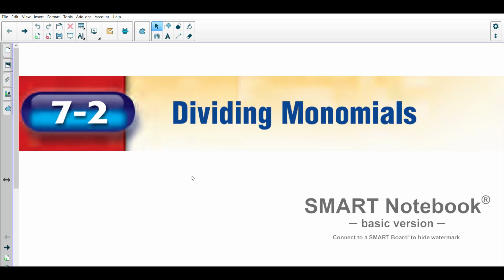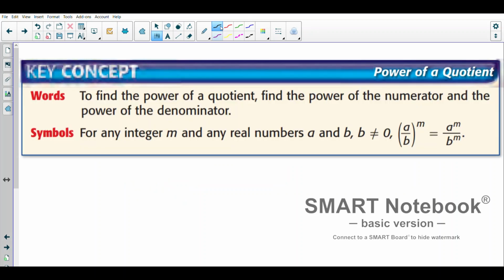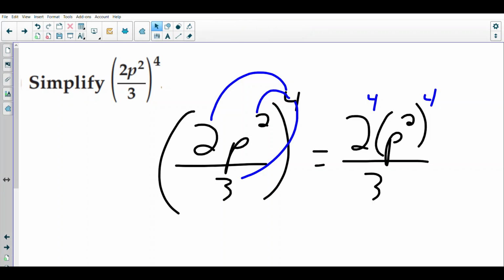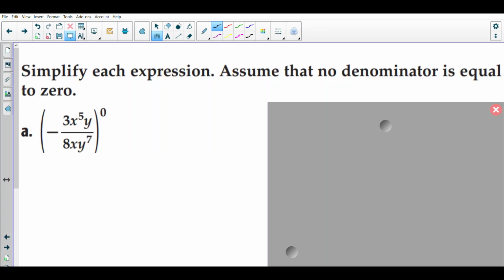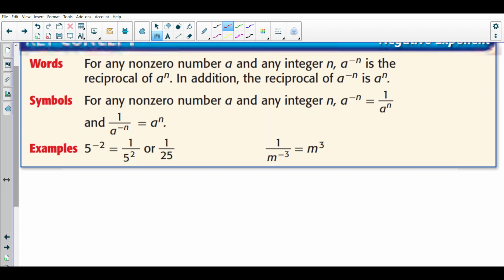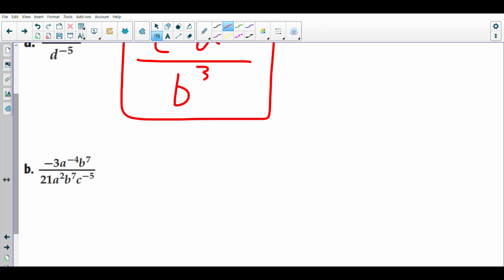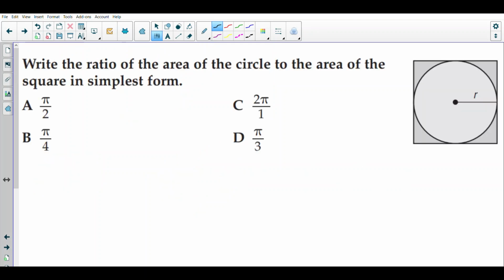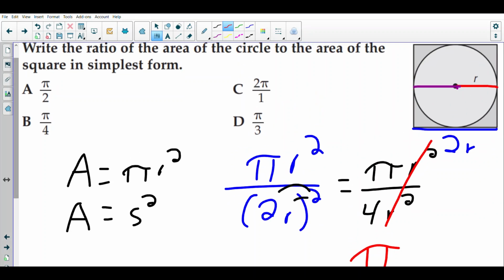Sect 7-2 Dividing Monomials